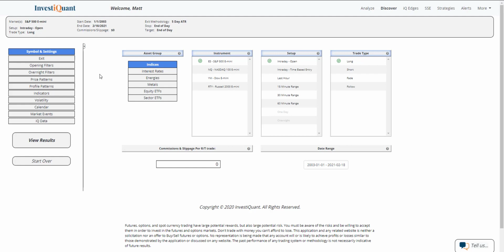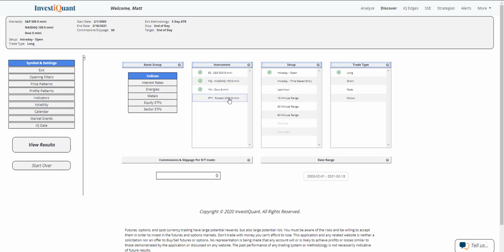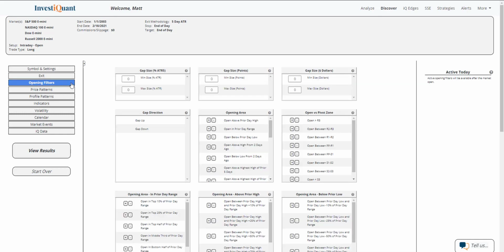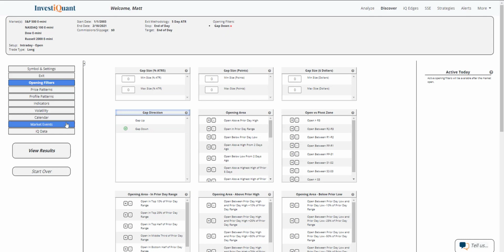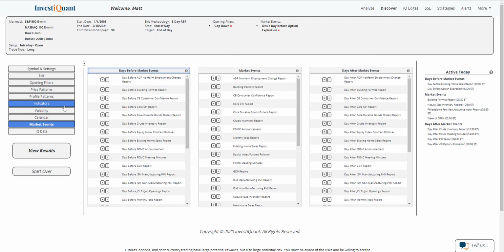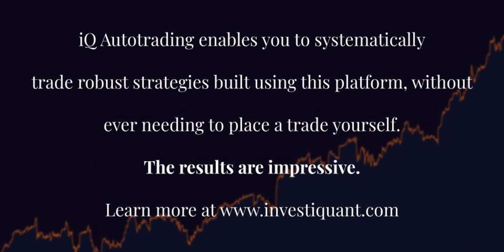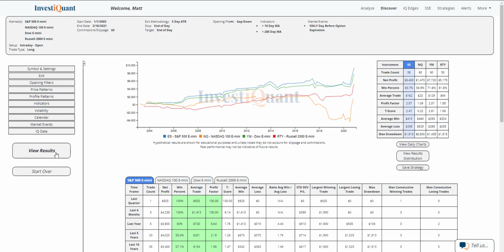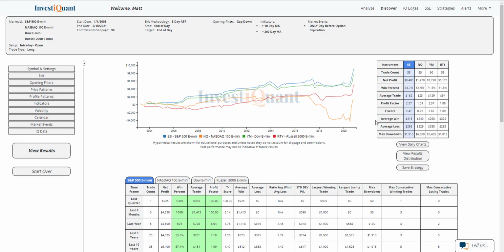Tomorrow is options expiration day, let's see what has happened the day before options expiration.